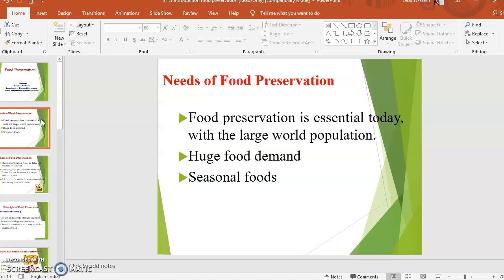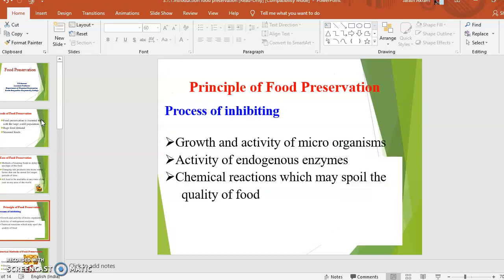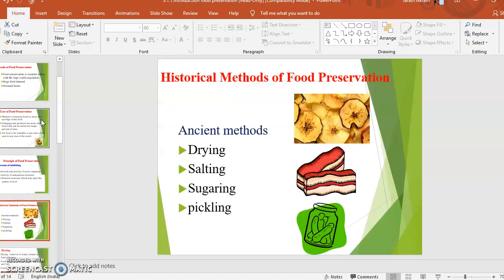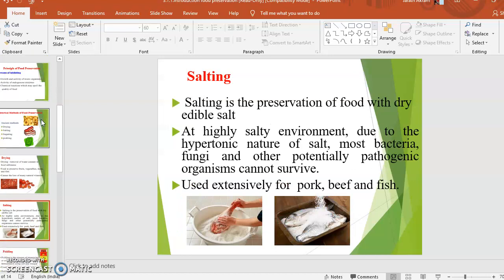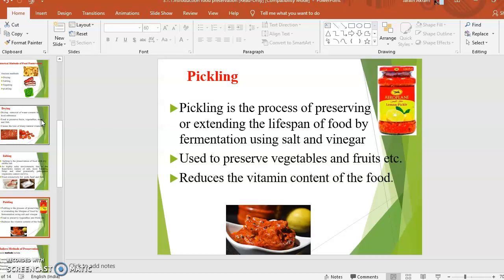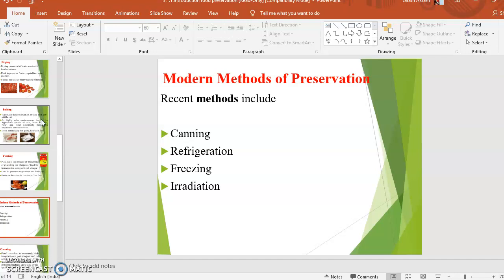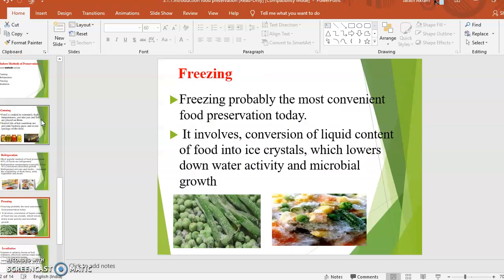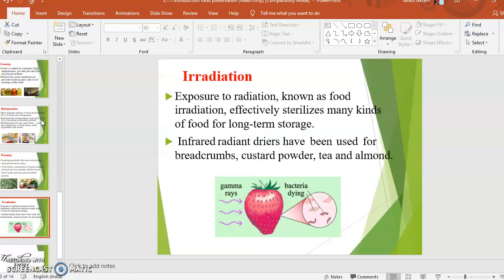Introduction to Food Preservation Methods